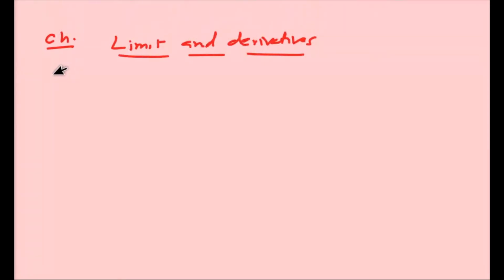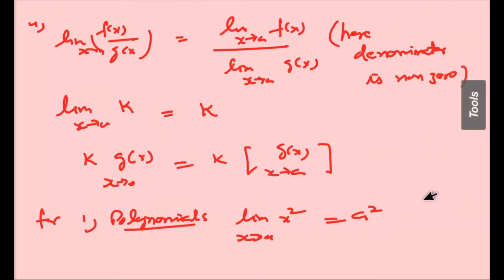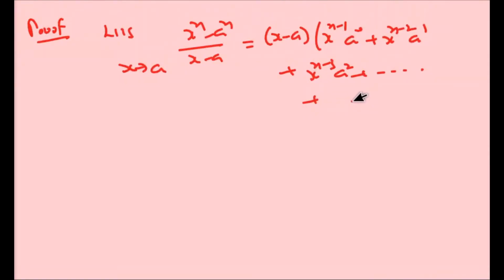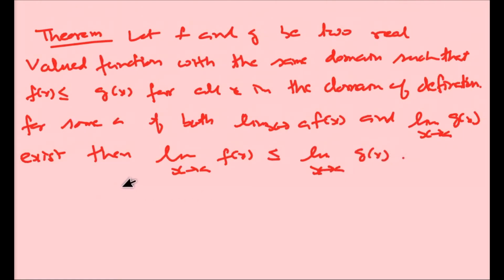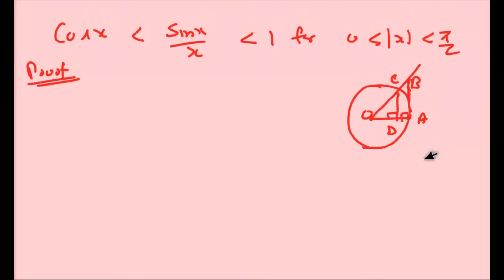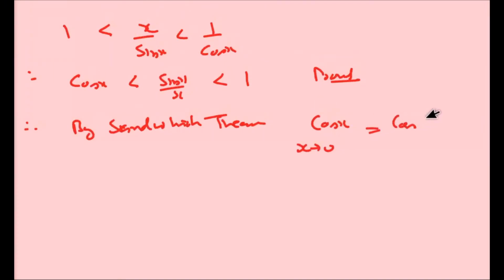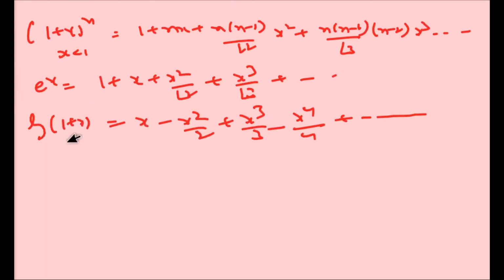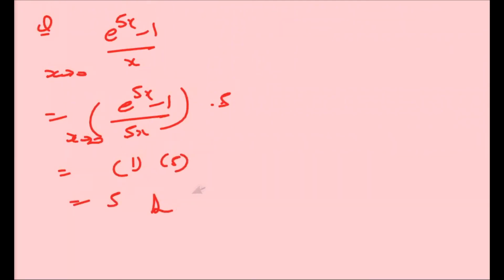Limits and Derivatives Part 2 : Algebra of Limits